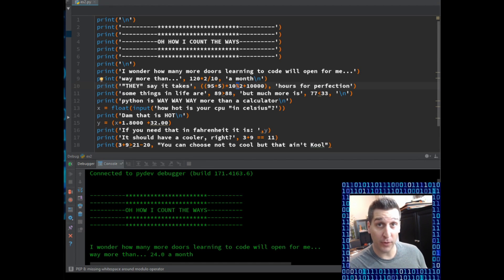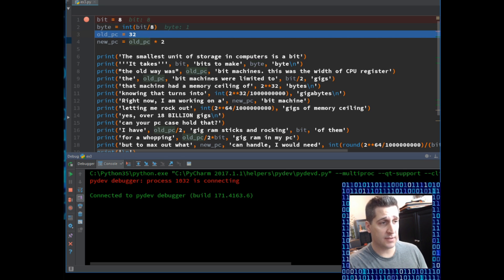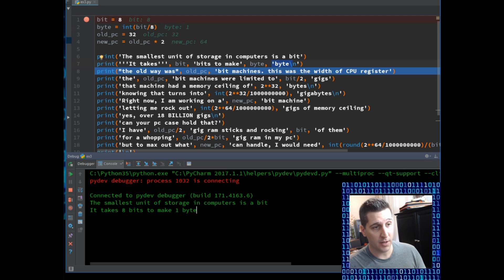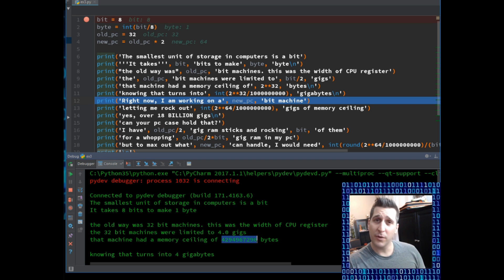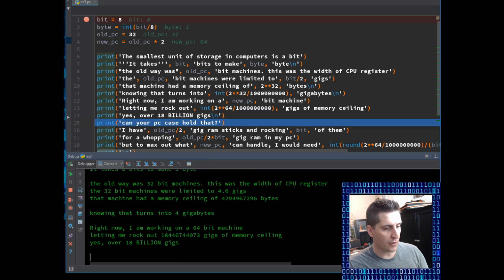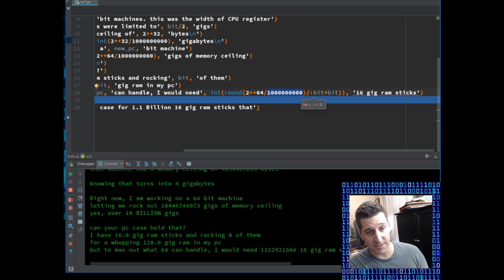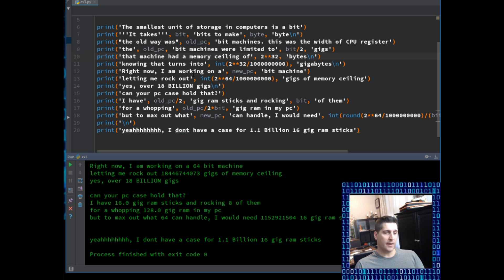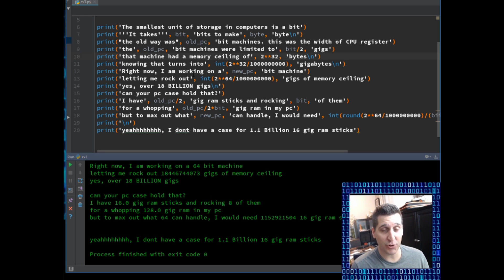2017 - Python Programming - Lesson 3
The kind of tutorials I wish existed when I was starting to learn coding and programming.

Enjoy lesson 3